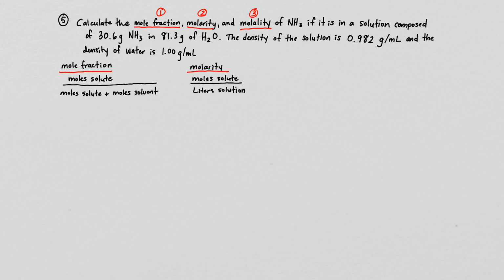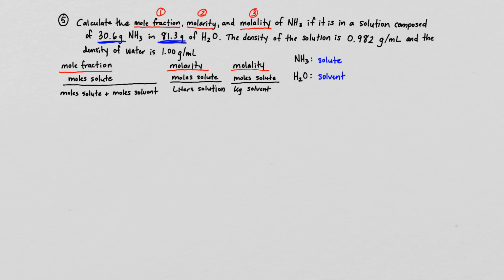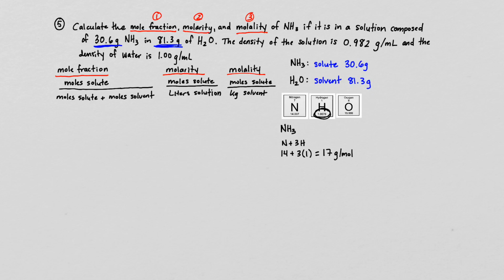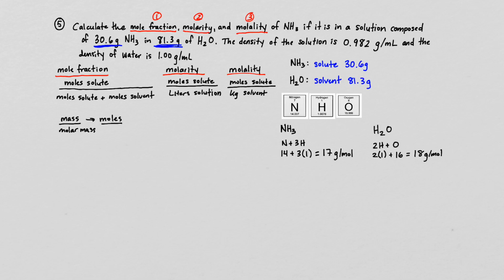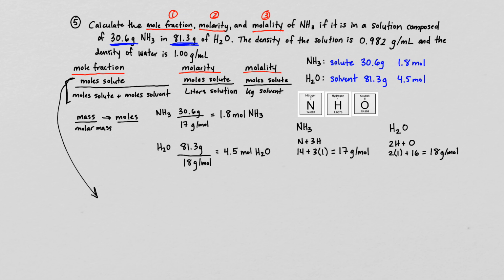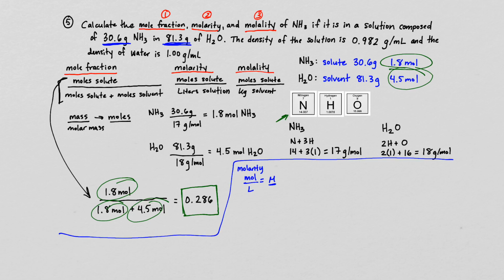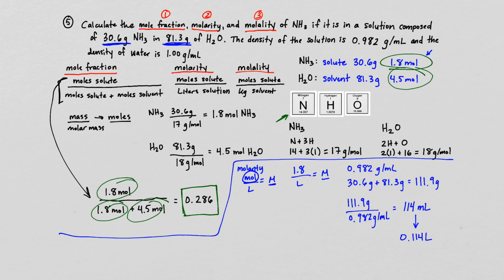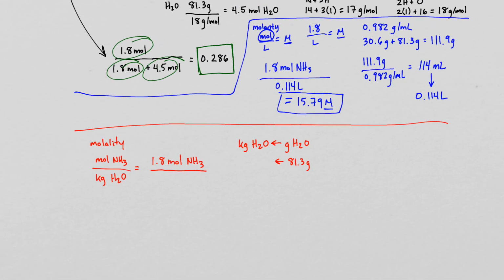Mole Fraction, Molarity, Molality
For Chem301